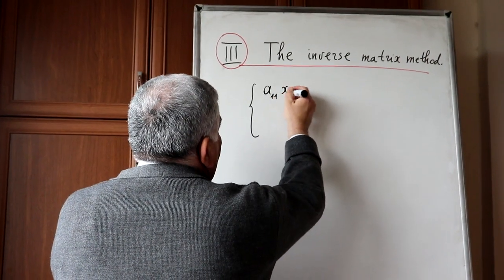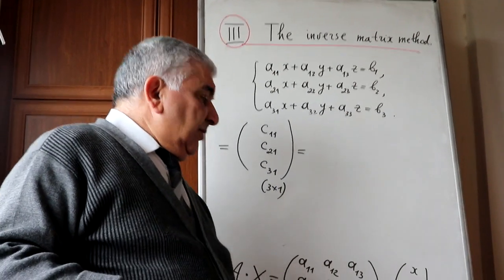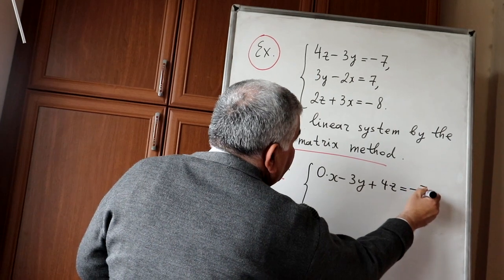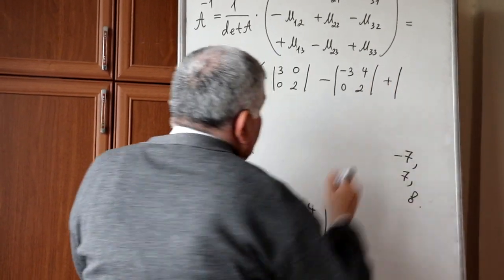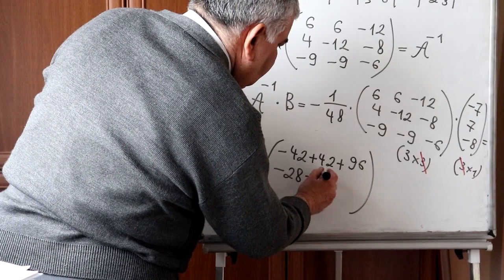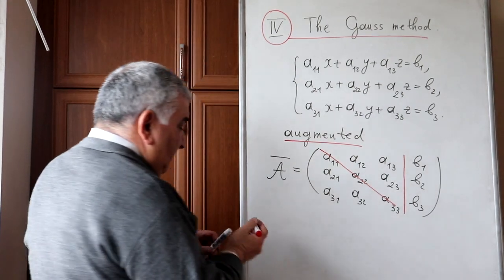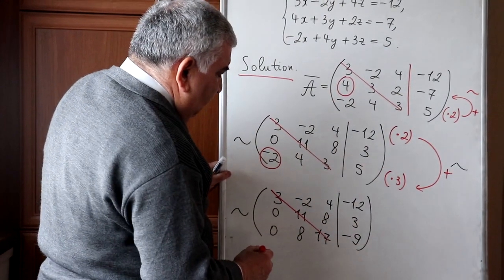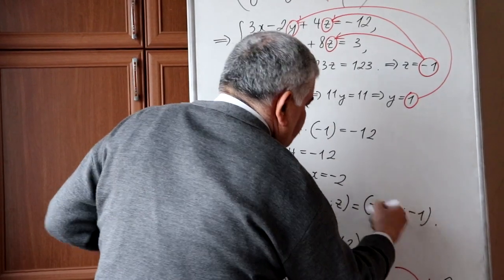Systems of linear equations - 2 (08.04.2020)